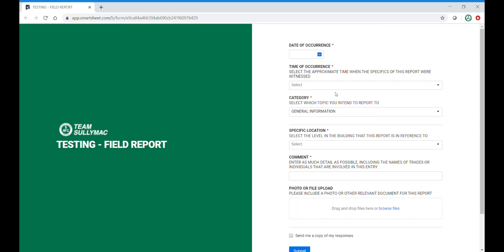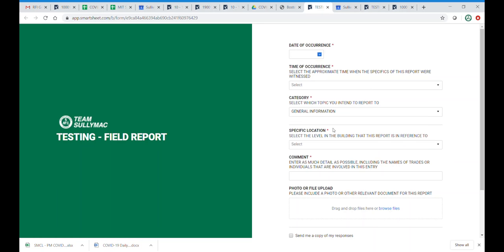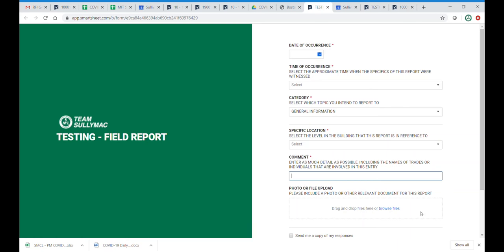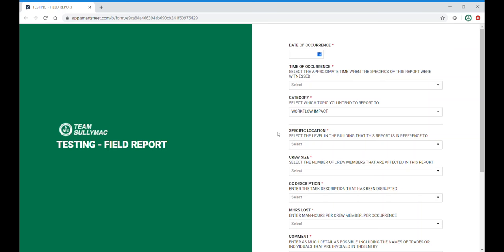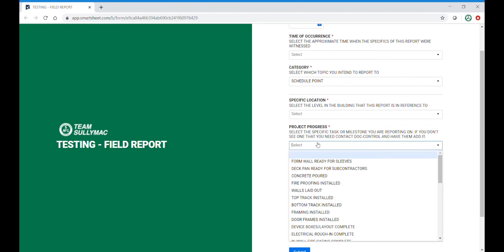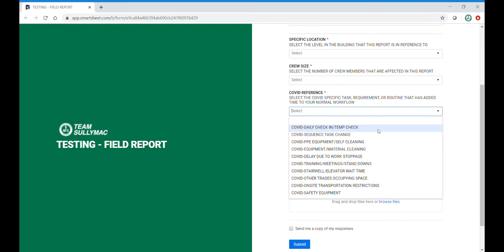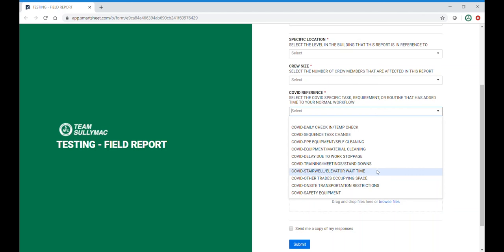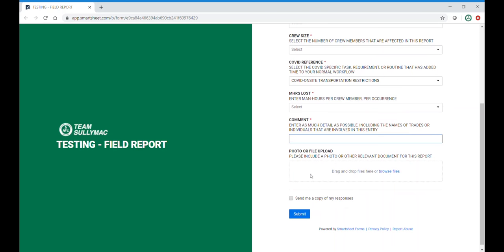Field Report - Form Overview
This Video is a brief overview of the SmartSheet "FIELD REPORT", showing how to fill out the Form, and some of the intent behind selections.